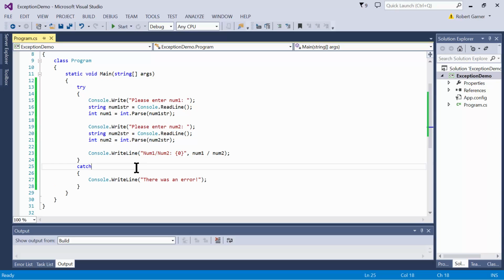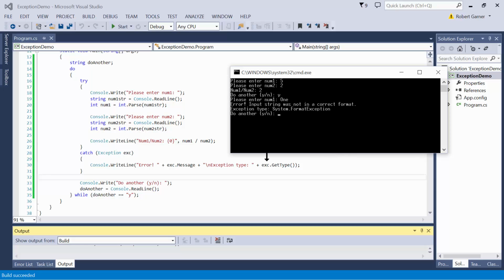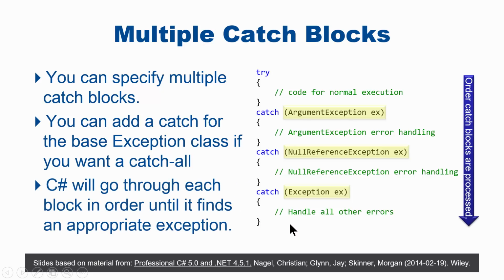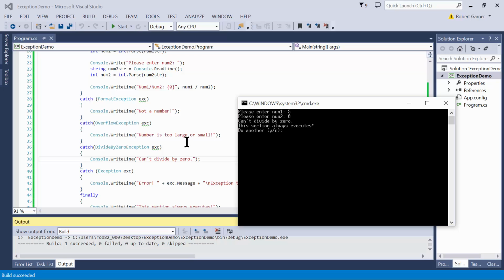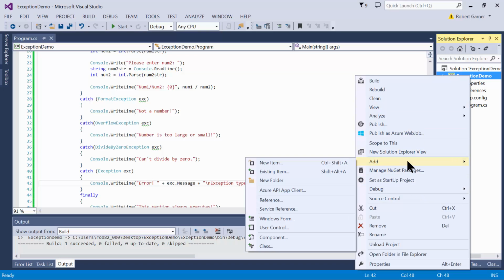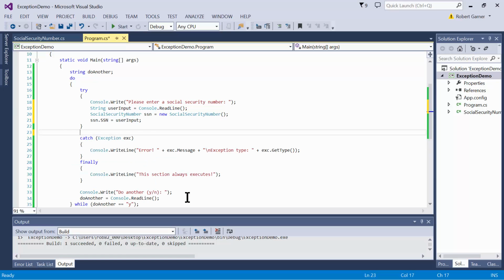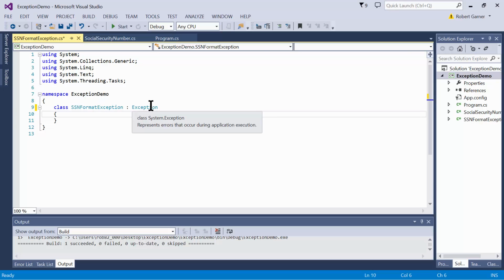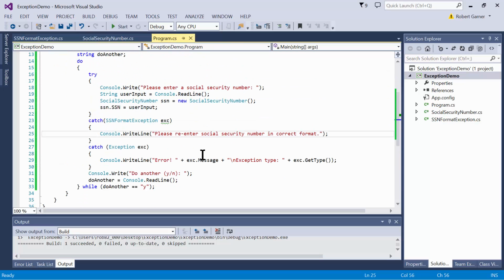C# Exception Handling